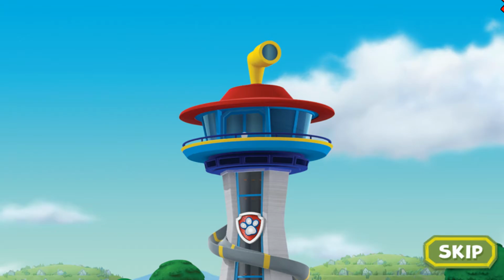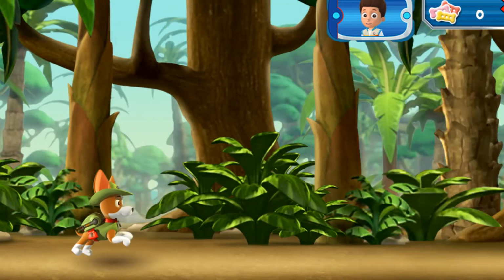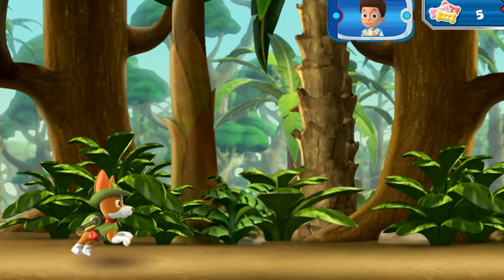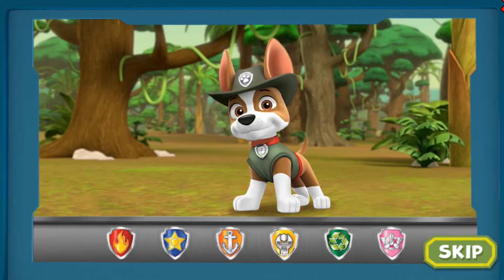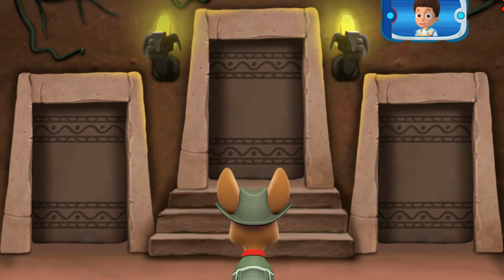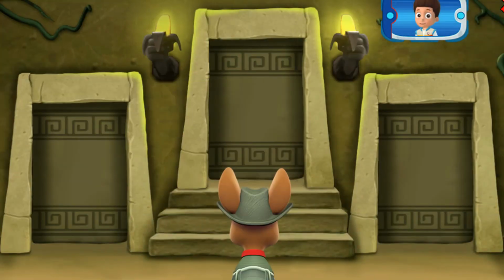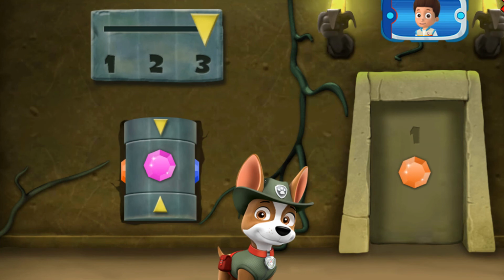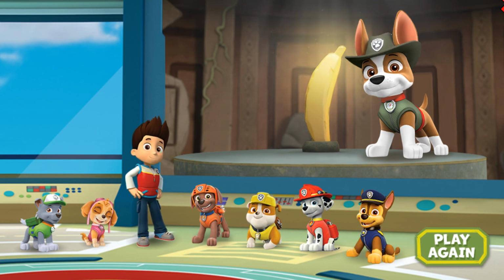Английский для детей с Щенячим патрулем Paw Patrol on English for kids | Zlata Game Time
В музее Бухты Приключений пропал древний артефакт Золотой Банан. Ходят слухи о том, что этот артефакт находиться в джунглях. Райдер и Щенячий Патруль должны вернуть Золотой Банан обратно в музей. Для этого они обращаются за помощью к Трекеру - спасателю из джунглей. В игре "Щенячий Патруль: Джунгли", вы будете играть помощником Щенячьего Патруля - пёсиком по имени Трекер. Сначала вам нужно добраться к древнему храму Майя, где спрятан Золотой Банан. Бегите вперёд и используйте тросы, чтобы избегать преград и жителей джунглей. Также, стоит собирать сахарные косточки, чтобы у Трекера было достаточно энергии для поисков. Как только, вы найдёте храм, там вас ждут новые задания. Райдер будет отправлять вам сообщения с животными, которых нужно найти за закрытой дверью. У Трекера отличный слух и вам не составит труда отыскать всех животных. Затем, чтобы добраться к секретной комнате, вы должны преодолеть три двери с кодовыми замками древних жрецов. Внимательно повторите кодировку и вы сможете пройти в зал с золотым Бананом. Приятной игры!